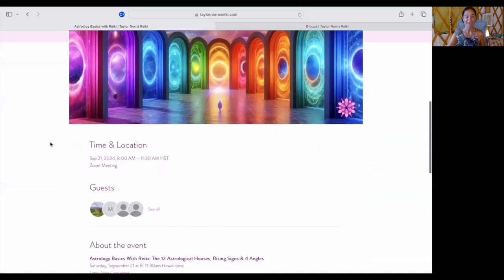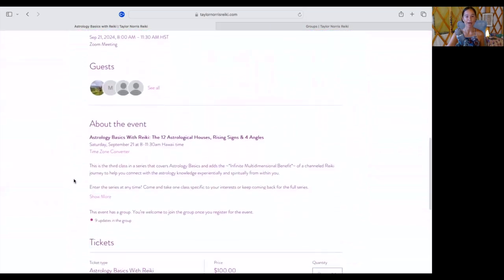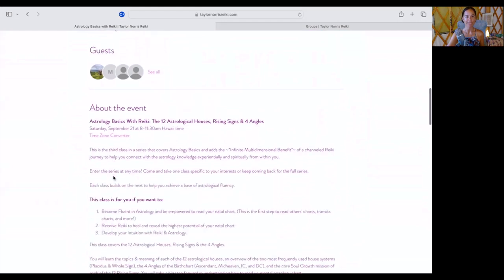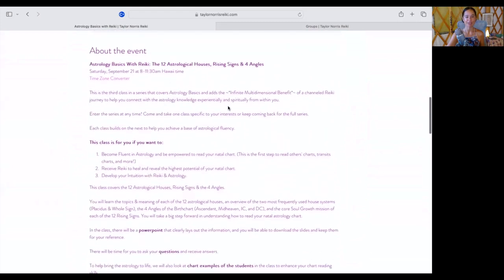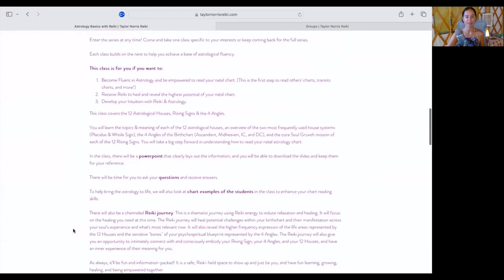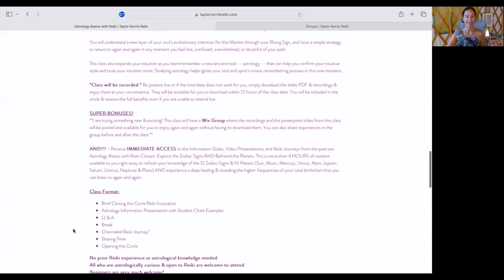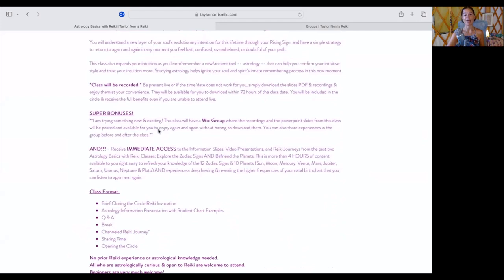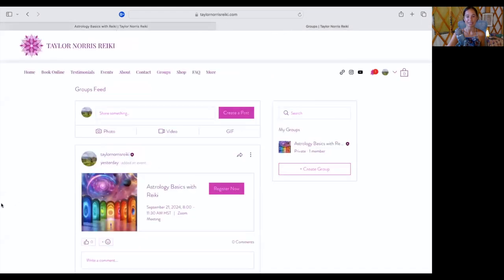Finding BALANCE - The 12 Houses, Rising Signs & 4 Angles - Astrology Basics with Reiki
Thank you for your understanding, grace and compassion. I am SO grateful for you!

Find out all the details of the class:

🌞 September 21 🌙 Astrology Basics With Reiki 🪐✨ The 12 Astrological Houses, Rising Signs & 4 Angles 🌎💫

Also, coming up in September:

🌚 September 2 ♍️ Virgo New Moon Distant Reiki Share ~ RSVP for Free ⤵️

🌀 September 28-29 🔥 Holy Fire III/World Peace Reiki 1 & 2 Certification Training Class ⤵️

I’m honored to connect with you soul to soul & Spirit to Spirit! 🙏😇

🌈 1-ON-1 READINGS & HEALING SESSIONS 🌺
🤍 Reiki Sessions
🌙 Astrological Consultations
💫 Galactic Astrology Soul Readings
💥 Ancient Starlight Mini-Reading & Full Readings

Taylor Ann Norris, M.S. is a Usui/Holy Fire® III/World Peace Karuna Reiki® Master and Professional Member of the Reiki Membership Association. She empowers others with Usui/Holy Fire® III World Peace Reiki Classes and sessions online.

Taylor is also a passionate Certified Galactic Astrology Soul Reading / Quantum Soul Guidance Practitioner. She integrates advanced Reiki techniques and intuition into her Galactic Astrology Soul Readings for clients' healing, guidance, and empowerment. She is also certified through Bernadette Brady's Star School to work with ancient fixed star techniques to illuminate the soul and spirit before the horoscope and uncover your true star sign. Taylor teaches classes that combine the infinite healing of Reiki journeys with the divine timing and wisdom of Galactic Astrology to assist spiritual seekers in their quest for truth, understanding, and embodying more of their multidimensional self.

Her favorite questions to ask for herself and clients are: “Who am I?” “Why am I here?” “Where do I come from?” and "Where am I going next?" Her dream is to co-create Heaven on Earth and empower Cosmic Peace, guiding you home to Heaven on Earth Within, Through Reiki and Astrology.

Raw Food Ayurveda PAPERBACKS
➡️ Volume 1 ~
➡️ Volume 2 ~
➡️ Volume 3 ~

® Holy Fire and Karuna Reiki are registered service marks of William Lee Rand.
® Flower of Healing is a registered service mark of Taylor Ann Norris.